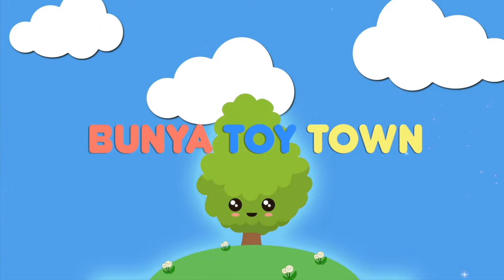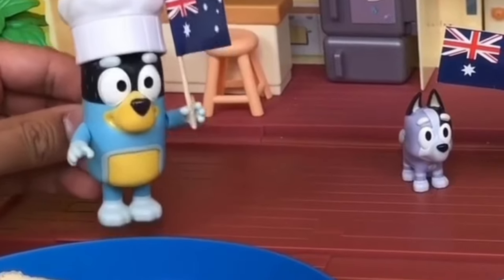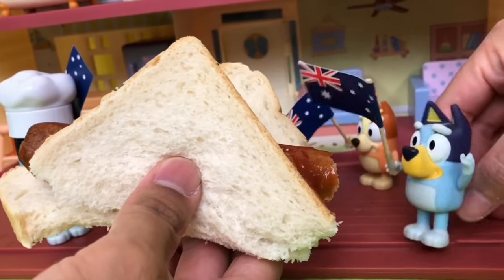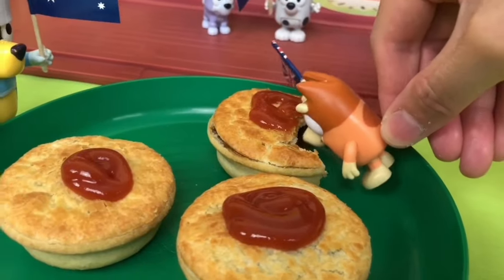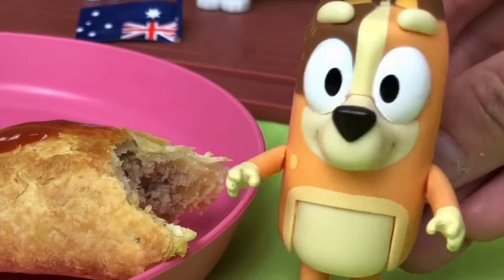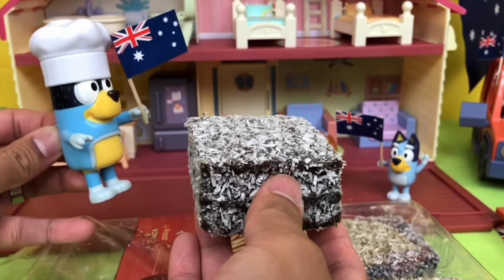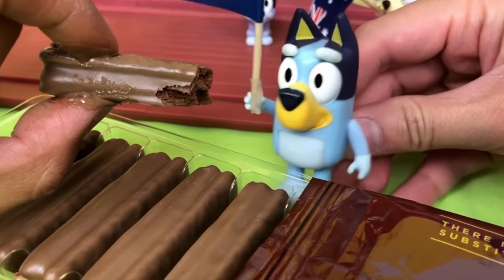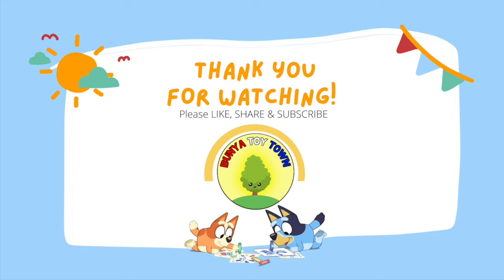🌭 BLUEY Let's Eat! | Pretend Play with Bluey Toys | Disney Jr | ABC Kids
BLUEY EATS AUSSIE FOOD‼️
In this video, the Heeler family explore different Aussie food! What's your favourite Aussie food? 🥧🤩